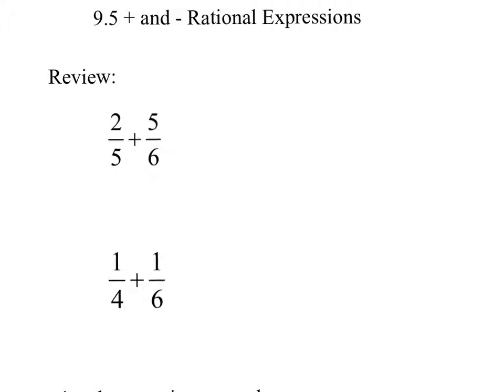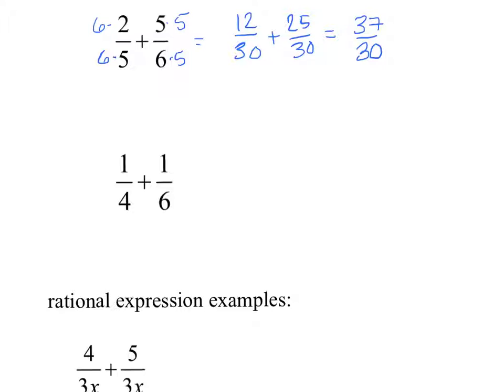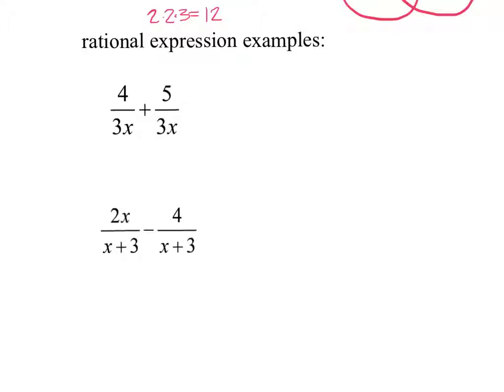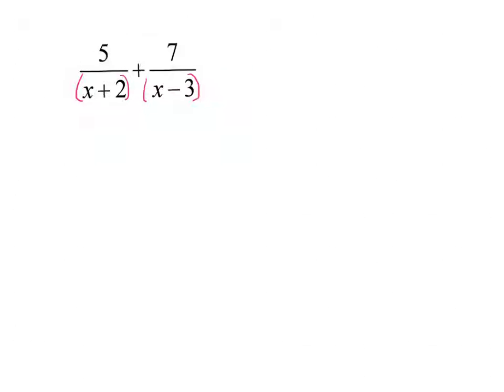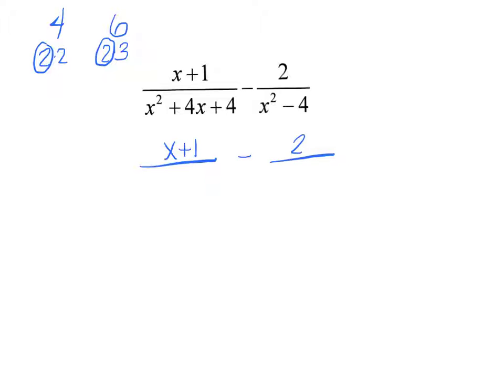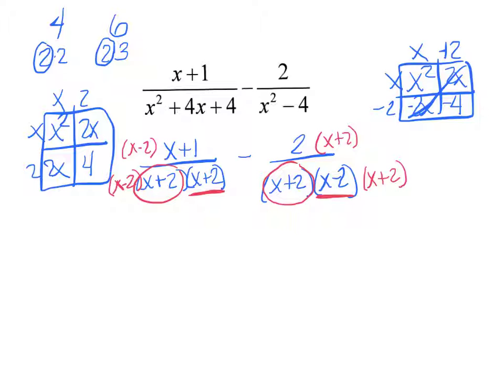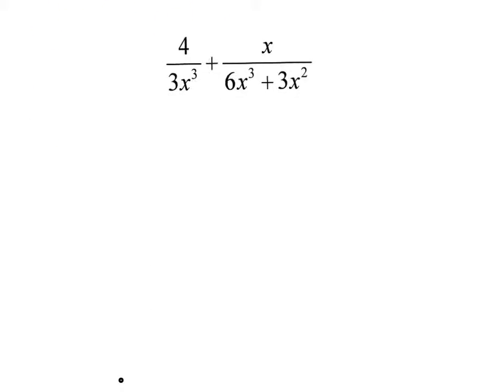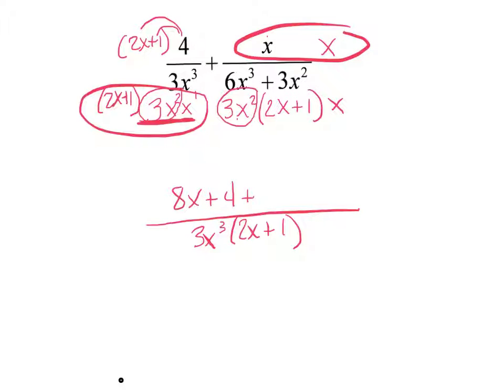11.2 Add and subtract rational expressions